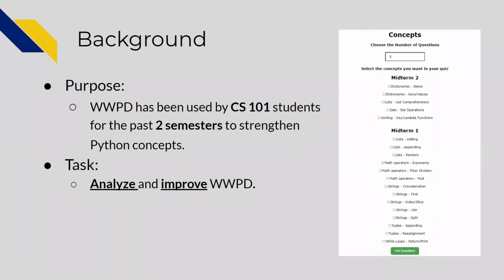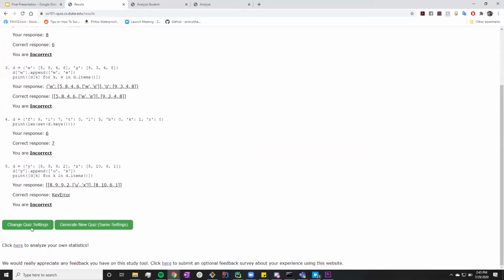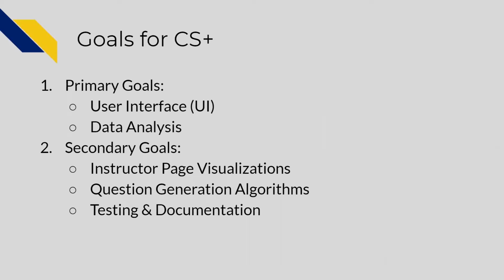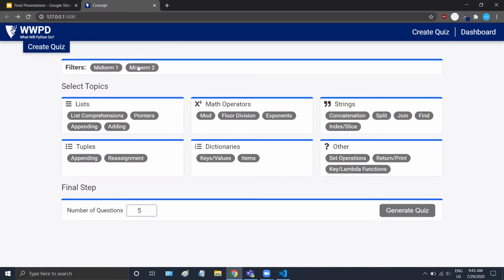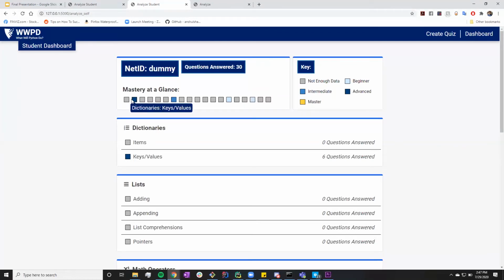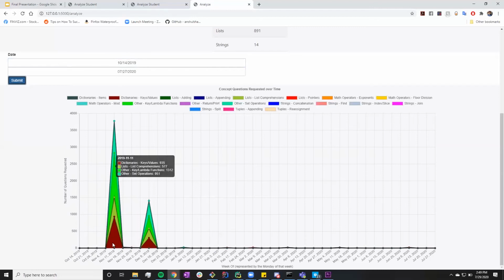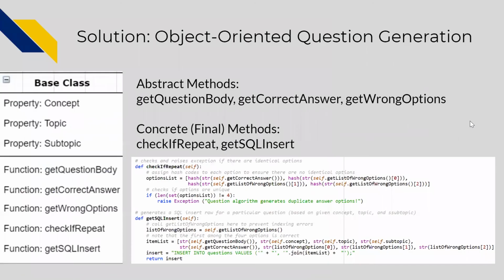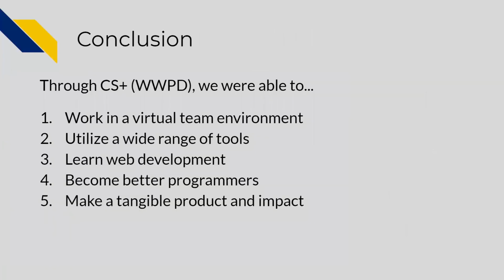WWPD CS+ Final Presentation